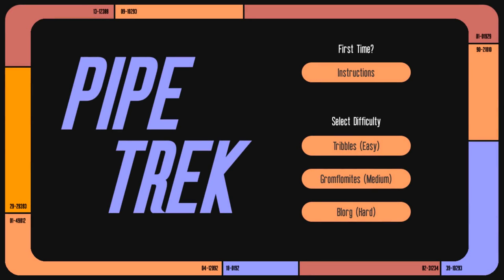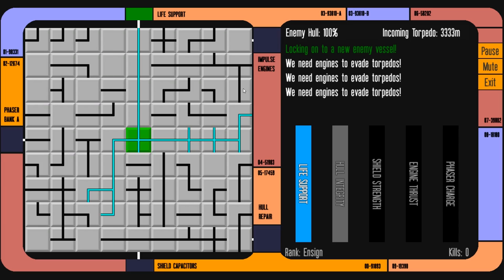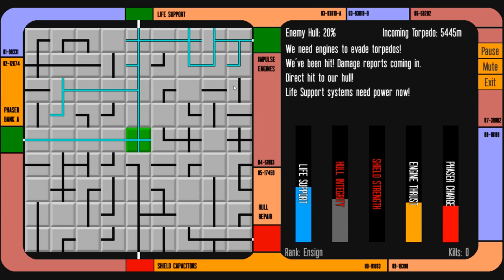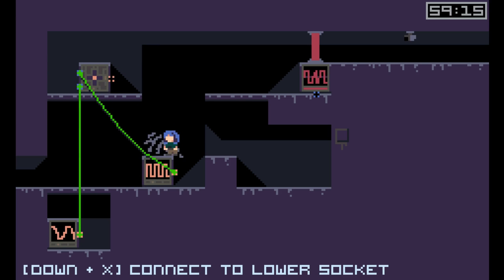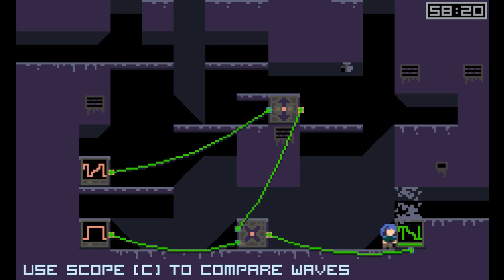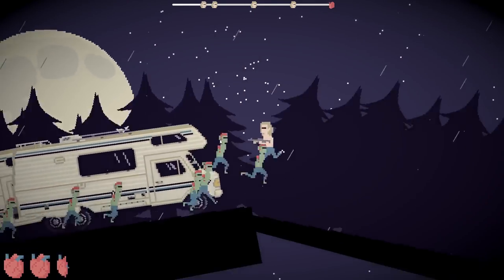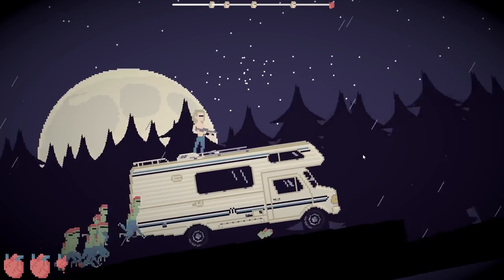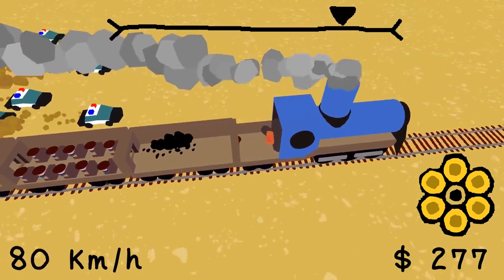Best Ludum Dare 39 Games #1: Pipe Trek, Ministry of Synthesis, Saturnalia, Zombies & RVs, Helltrain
Some of the best Ludum Dare 39 games, including Pipe Trek, Ministry of Synthesis, Saturnalia, Zombies & RVs and Helltrain!

In this LD39 video we play: Pipe Trek by Quill18, an action-puzzle game mixing Pipemania and Star Trek; Ministry of Synthesis, a puzzle-platformer where you need to reform waves to escape; Zombies & RV, a silly Clustertruck-inspired run & gun; Helltrain, a time-management wild west chase; and Saturnalia, a mysterious and beautiful puzzle game.

Ludum Dare is "one of the world's largest and longest-running Game Jam events. Every 4 months, we challenge creators to make a game from scratch in a weekend." LD39 took place in July 2017.